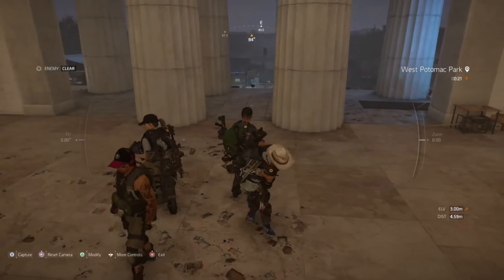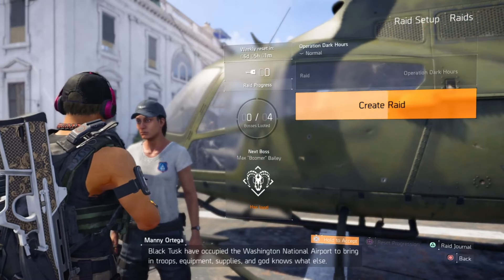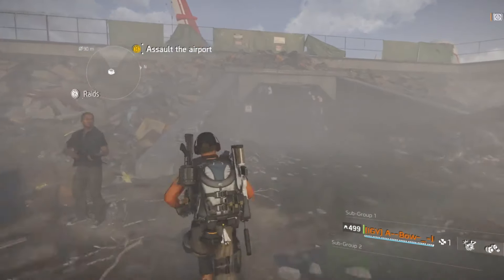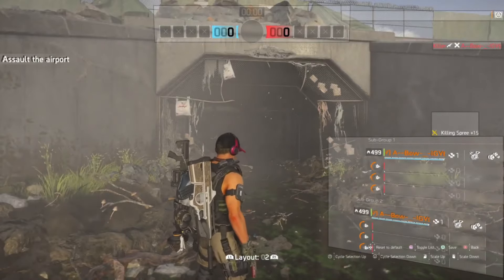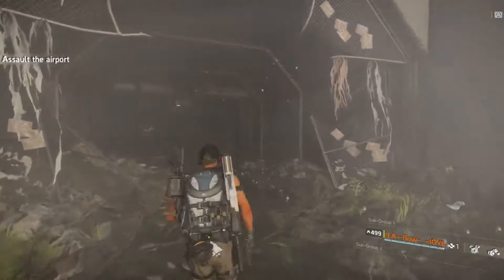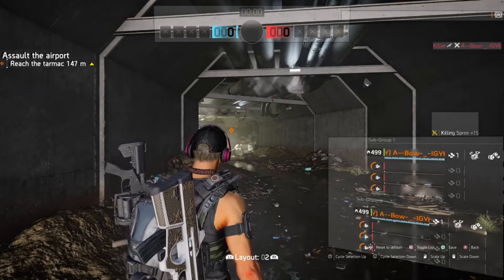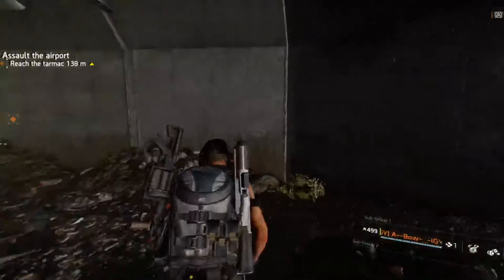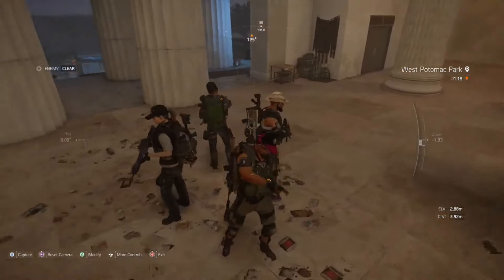The Division 2 | RAID MINIMAP (Tips) | Dark Hours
HEY Y'ALL, WELCOME ALL!!!
In this video, IGY6_gamez shares some tips regarding the minimap while running The Division 2 raid (Dark Hours). With Discovery mode right around the corner, more agents will be giving it a go at the raid now that matchmaking is available!
Show some love by SHARING & HITTING those ICONS that need the CLICKING!!!